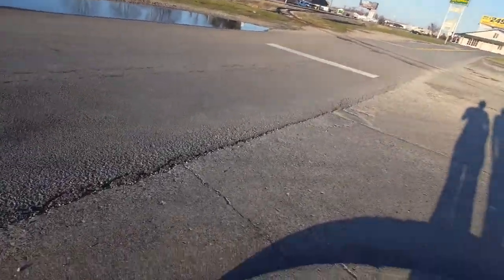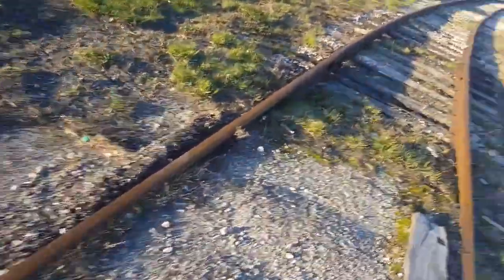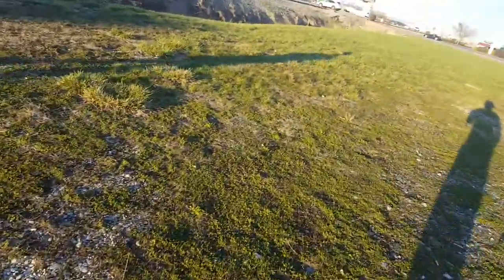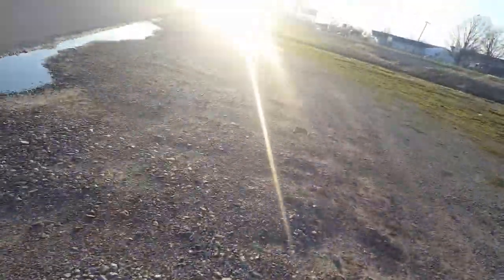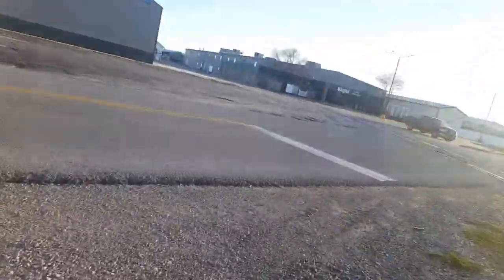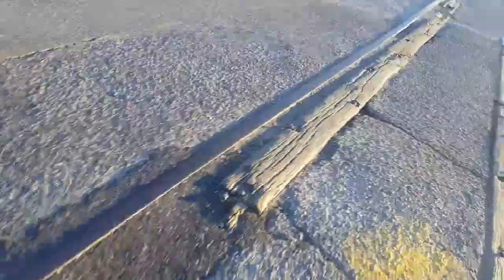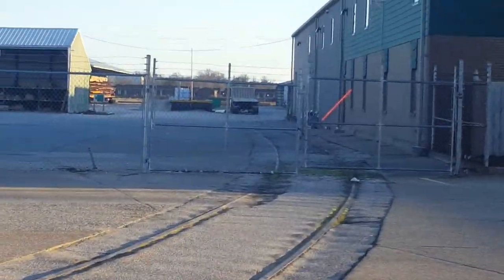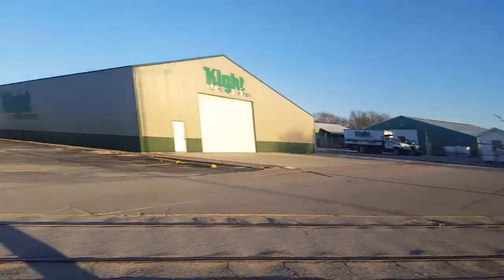Out of Service Railroad Crossing (Oak Grove Road, Evansville, IN)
The General Signals plant is very close to here.